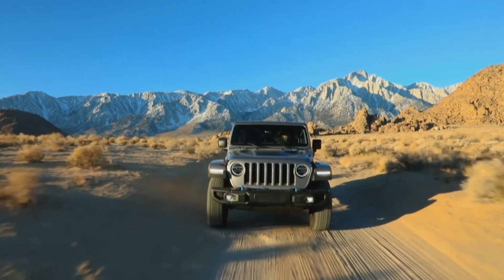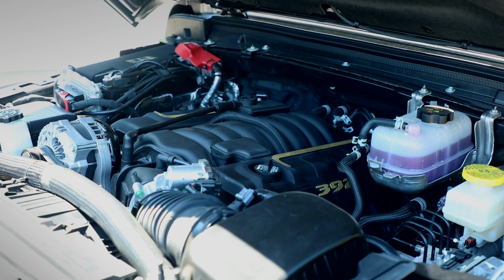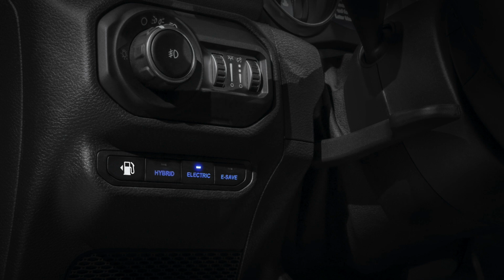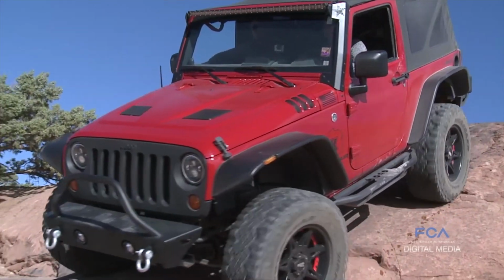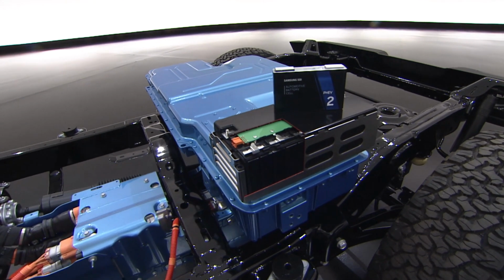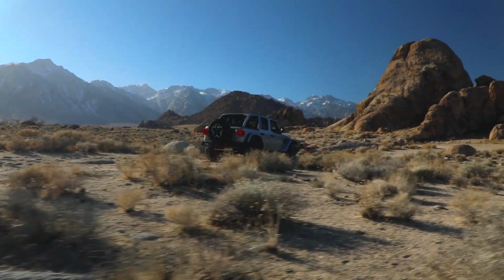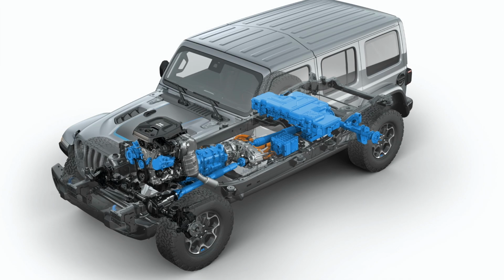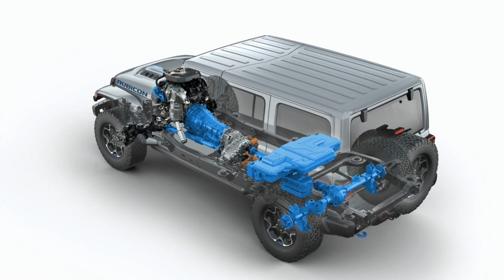Wrangler 4xe Hybrid - more powerful than Bronco, 392 Concept or Wrangler EcoDiesel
The Wrangler 4xe is Jeep’s most technologically advanced Wrangler to date. The question is did they put it where it counts and does this make it the off-road 4x4 to beat in 2021? They started off right with more power than Ford Bronco, the Wrangler Ecodiesel and even more torque than their own Rubicon 392 Concept with a 6.4L V8!